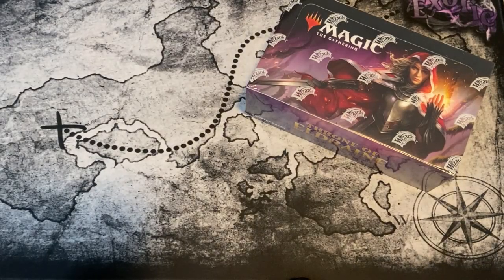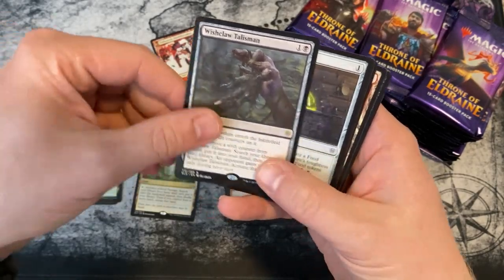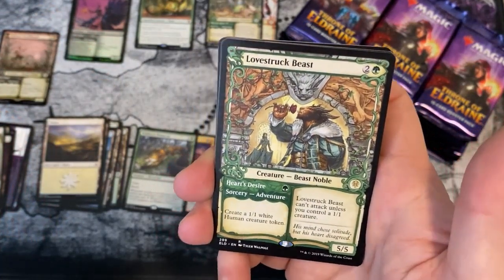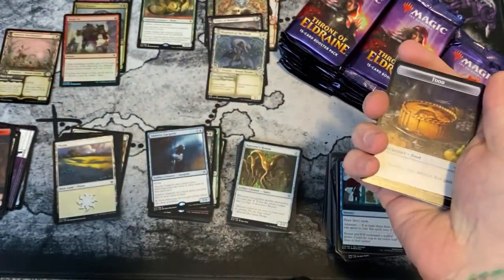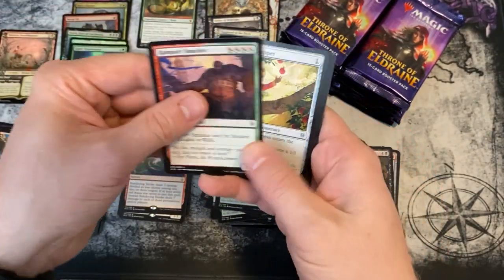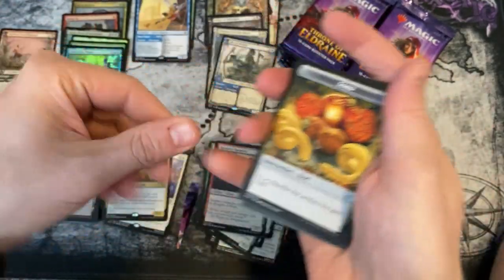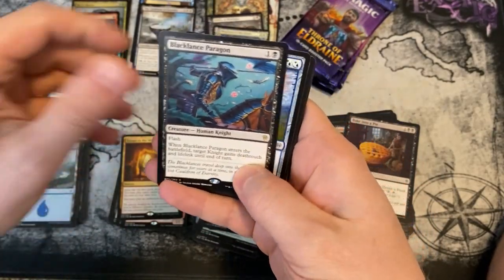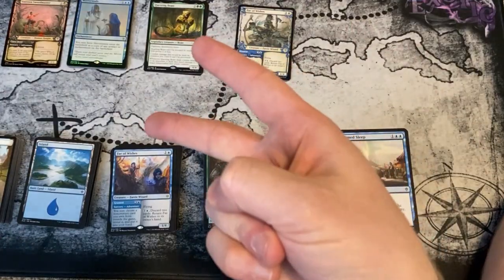ExoticMTG Booster Box Club Volume 1 for November! Big Hits for Patrons AGAIN! Volume 2 SOON!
ExoticMTG brings to you a Booster Box Club Opening (Volume 1) for November! Would you like to watch loot get opened that you will get a piece of?